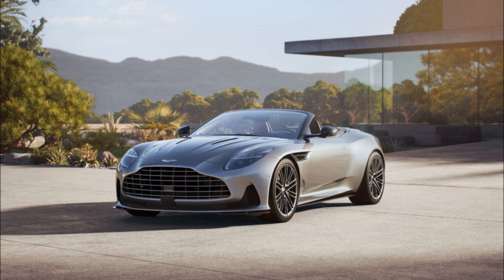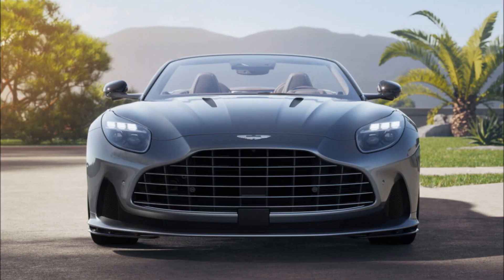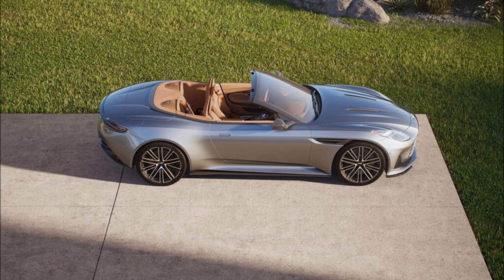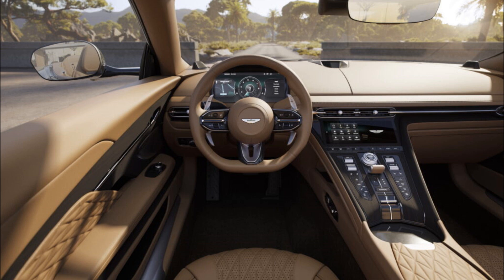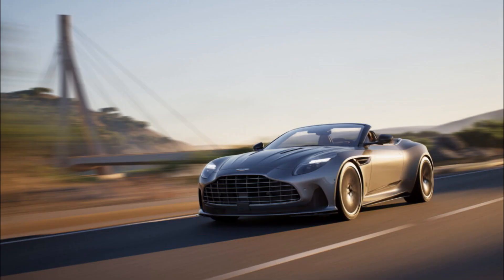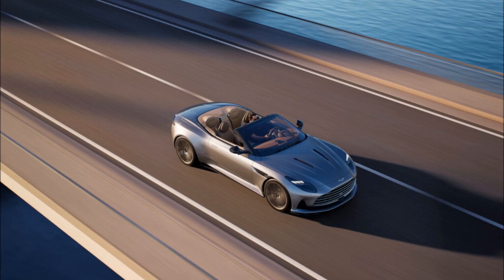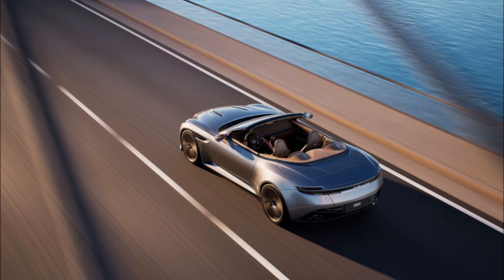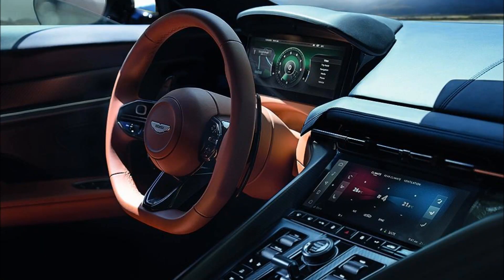2024 Aston Martin DB12 Volante